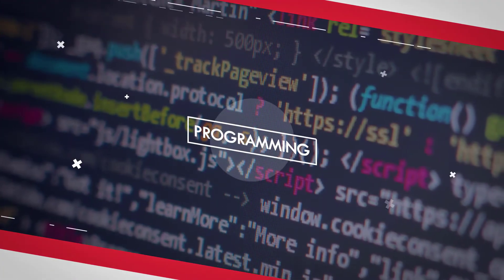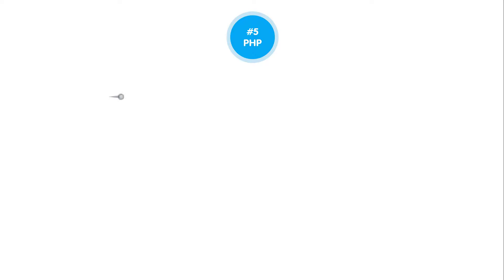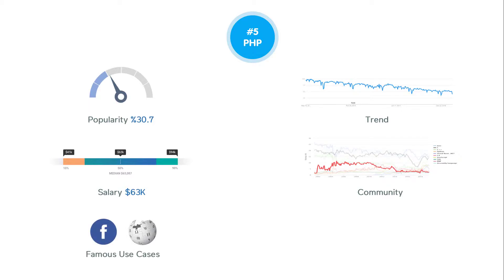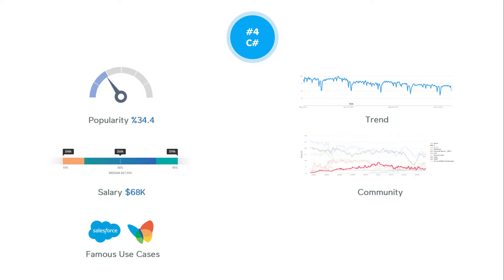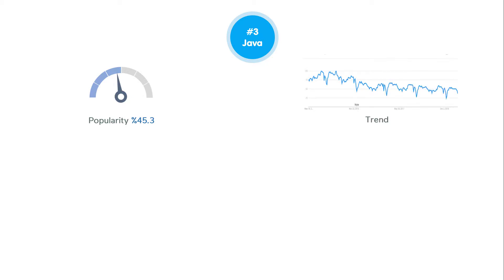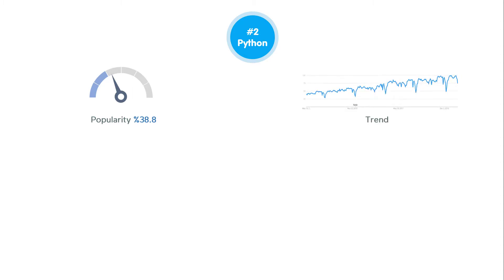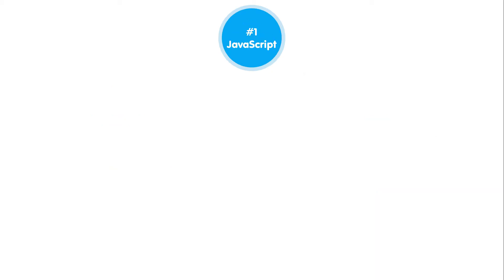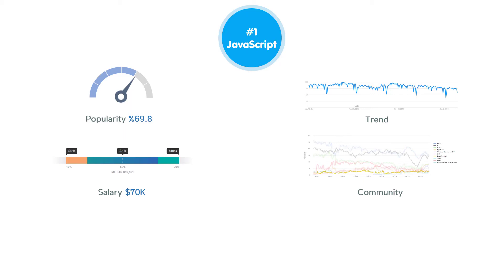Best Programming Languages for Web Development (Back End)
Do you want to know the top web development programming language to learn?
What about the salary figure and trend of every particular language?

Here are my top 5 web development languages to learn and find a job
5. PHP
4. C#
3. Java
2. Python
1. JavaScript

From an experienced web developer point of view, I can tell you all the web development programming languages are great but each of them is suitable for specific need. Actually, that’s why there are dozens of programming languages out there.
PHP is mainly used in site builder tools like WordPress and If you want to add a special kind of module which doesn’t exist or if you want to edit an existing module based on your requirements then you need to know PHP.
C# is a versatile advanced programming language and many enterprise companies use this language.
As same as C#, Java is mainly used in big companies.
When it comes to Big Data Analytics. Machine learning and Artificial Intelligence Python is the most popular choice. Besides, be taking advantage of Django Python could gain a lot of popularity for web development.
And undoubtedly, JavaScript is the winner. JavaScript is an easy to learn, easy to use and efficient programming language that can be used to develop almost every kind of software. JavaScript is highly used in scalable application which requires fast and secure processing. Instagram using JavaScript for mobile application and many of the big technology company’s software are based on JavaScript.
I'm a Full-stack software developer with over 8 years of experience and my mission is to help you get started with programming and stay with you along the way! On this channel, I share everything a programmer needs to succeed in this career.
My Sample Project
See you in videos!